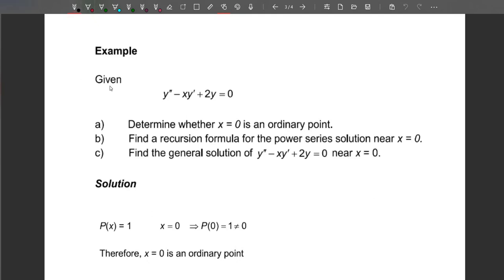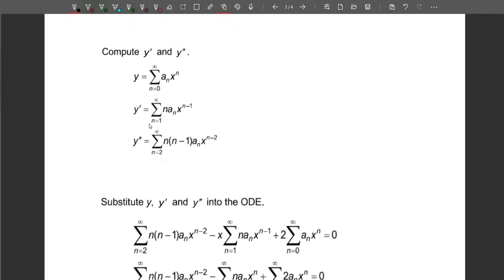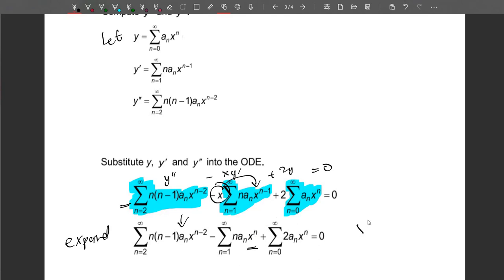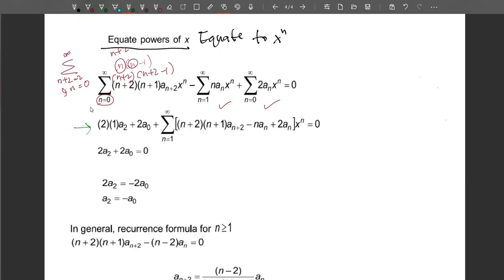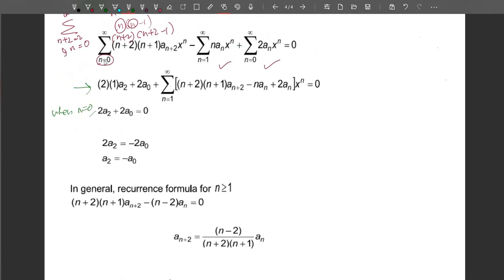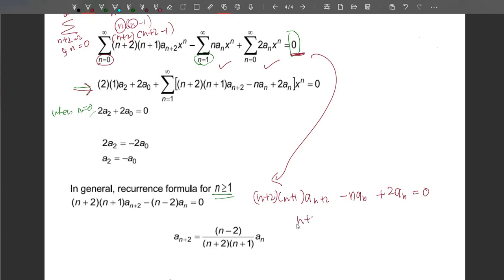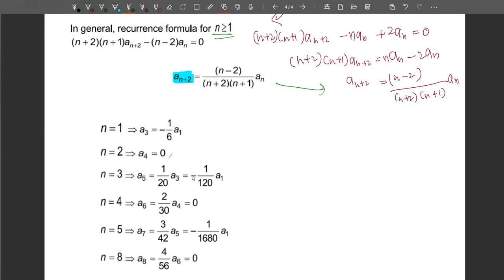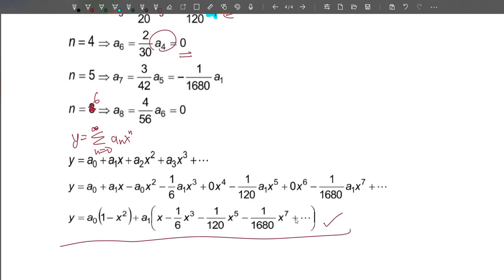Series Solutions Near Ordinary Point x=0 (Example 1)